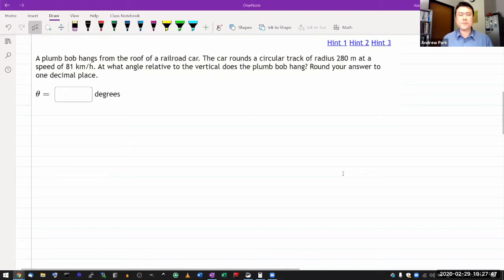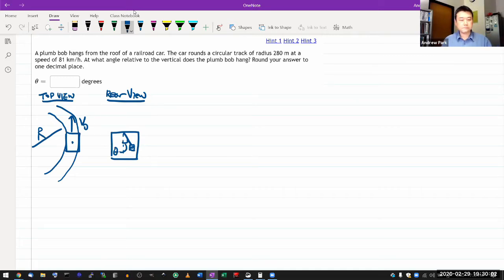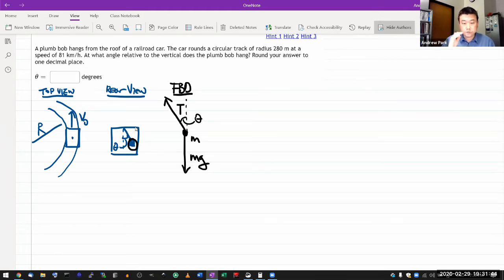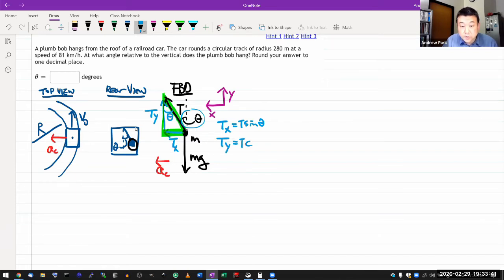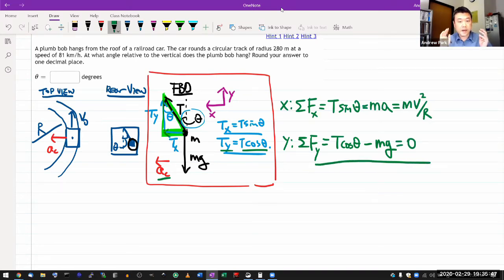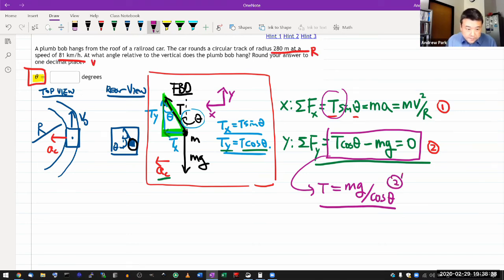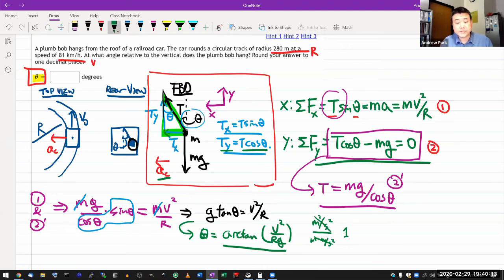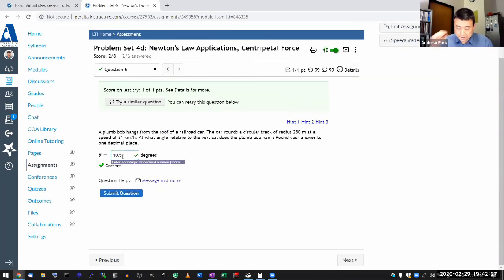Physics 4A - OpenStax University Physics Vol 1, Chapter 6, Problem 120